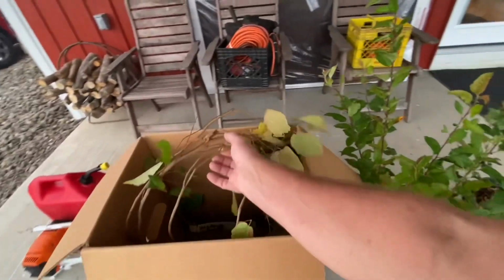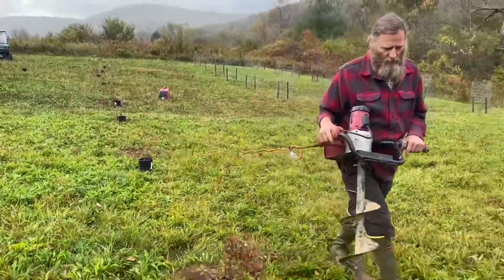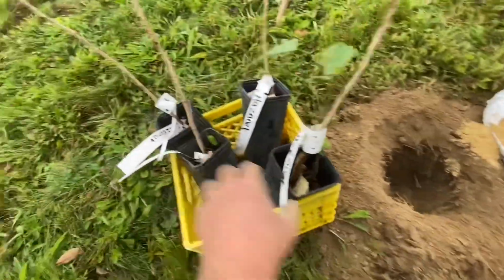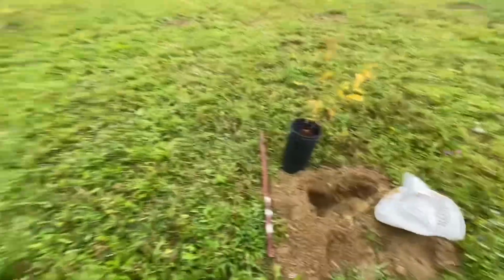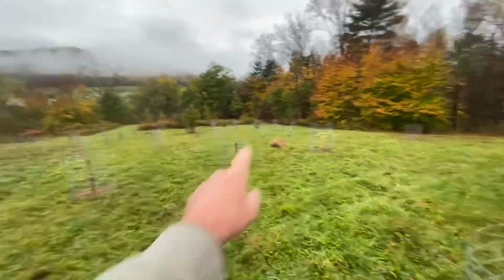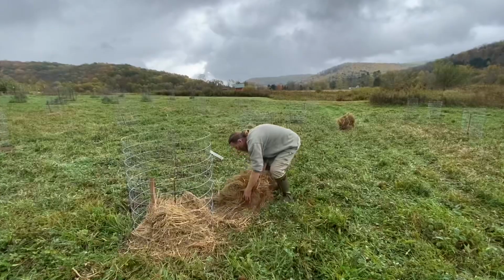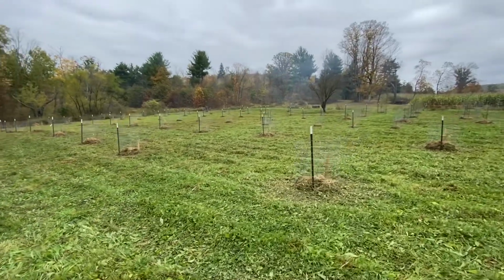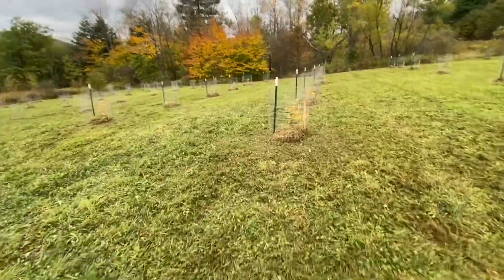Pennsylvania USDA, NRCS Conservation Stewardship Program (CSP) “Tree and Shrub Planting”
We enrolled a part of our property into a Conservation 5 year program. This is the Tree and Shrub Planting For Wildlife.  5 different species of native plants, specifically spaced, with a specified number of plants per size of area, over 100!  We planned on turning this area into an orchard anyway,  so now we get a yearly payment for doing it.  Just have to keep them alive and maintain them.